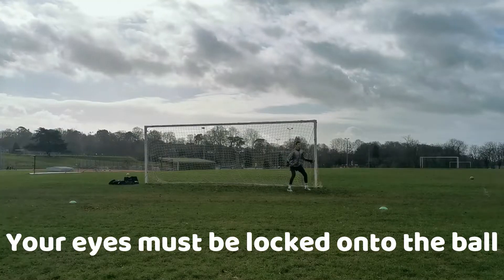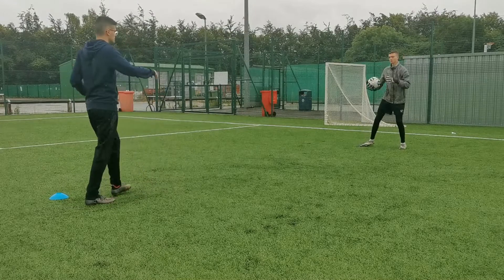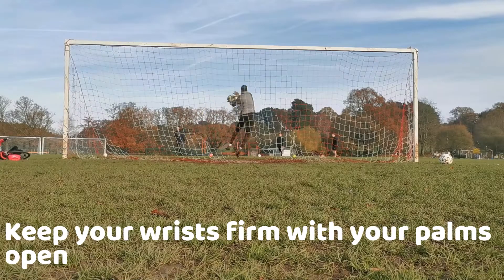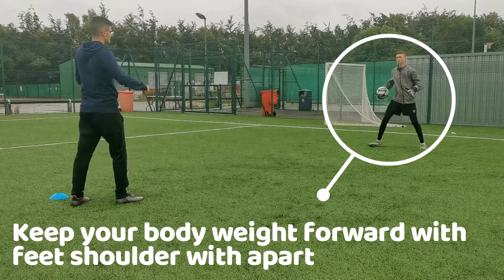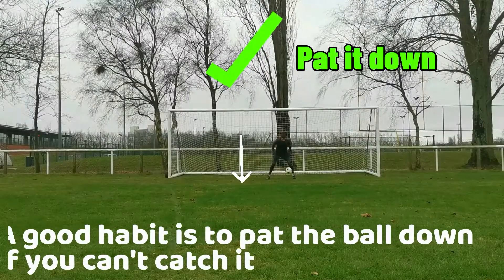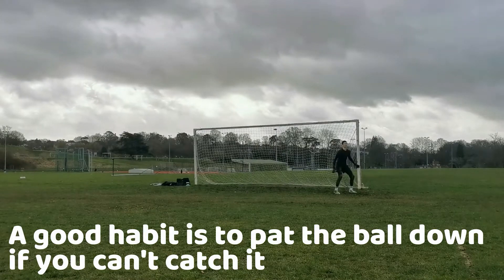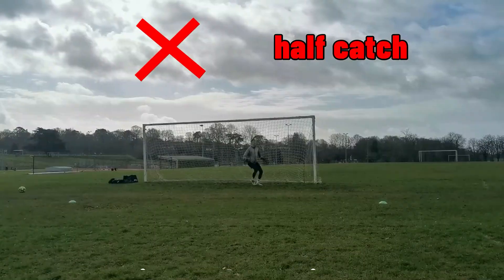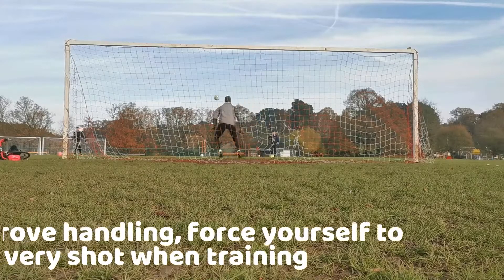How To Improve Handling As A Goalkeeper - Goalkeeper Tips and Tutorials - Catching Tutorial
This video tells you how to improve handling whilst also giving you drill which you can do to improve your handling against shots. The video also provides suggestions which you can follow to improve your catching ability even more.
I upload football sessions and try to improve as a goalkeeper just showing my skill out to the internet.

                                                                           ↓Open for links↓

~More Tags~
goalkeeper handling drills,
goalkeeper handling,
goalkeeper handling session,
goalkeeper handling training,
goalkeeper handling tips,
goalkeeper handling warm up,
goalkeeper footwork and handling drills,
goalkeeper fitness drills and handling,
goalkeeper ball handling drills,
goalkeeper handling drills solo,
england goalkeeper training handling
how to catch a football goalkeeper
how to catch a ball as a goalkeeper,
how to catch a ball in football,
how to catch a ball like a pro,
how to catch a ball correctly,
how to catch a ball while diving,
how to catch a ball every time,
how to catch a ball easily,
goalkeeper catching technique,
goalkeeper catching drills,
goalkeeper catching crosses,
goalkeeper catching saves,
goalkeeper catching ball,
goalkeeper catching huge balls,
goalkeeper catching ball outside box,
goalkeeper catching training
how to catch a ball goalkeeper,
how to catch a soccer ball goalkeeper,
how to catch a ball without hurting your hand,
how to catch a soccer ball on your foot,
how to catch a ball step by step,
how to catch a ball skills video,
how to catch a soccer ball in the air,
how to catch a ball with two hands,
how to catch a soccer ball on your back,
how to catch a soccer ball with your chest
handling drills for goalkeepers,
best ball handling drills,
ball handling drills for beginners,
ball handling drills at home,
ball handling drills beginners,
goalkeeper handling drills,
goalkeeper handling,
goalkeeper handling training,
goalkeeper handling tips,
goalkeeper handling session,
goalkeeper handling techniques,
best goalkeeper handling,
ball handling drills basic,
ball handling drills with cones
football catching drills for youth,
football catching drills by yourself,
football catching drills at home,
football catching drills to do by yourself,
football coaching drills with tennis balls,
football catching drills alone,
football catching drills with tennis balls,
flag football catching drills,
football coaching drills for under 10's,
football coaching drills for 8 year olds,
football coaching drills for 6 year olds,
football coaching drills for 7 year olds,
football coaching drills for 12 year olds,
best catching drills football,
basic football catching drills,
catching drills for football,
catching drills for football by yourself,
best football catching drills,
gaelic football catching drills,
at home catching drills football,
football wide receiver catching drills,
solo football catching drills,
catching the football drills,
football wr catching drills,
youth football catching drills